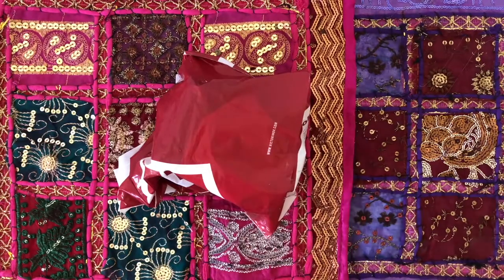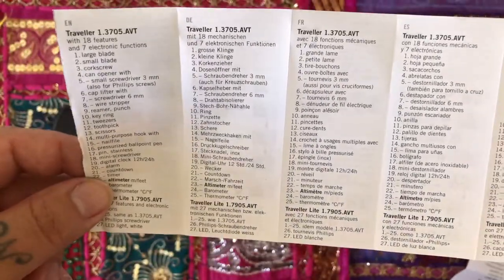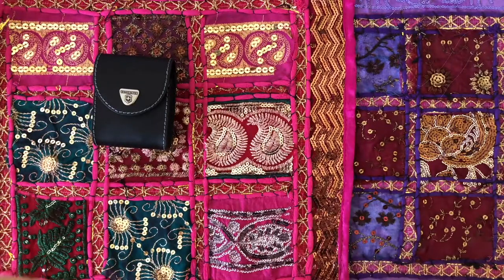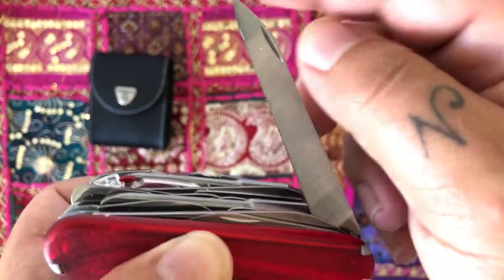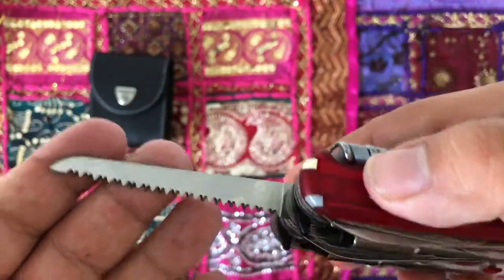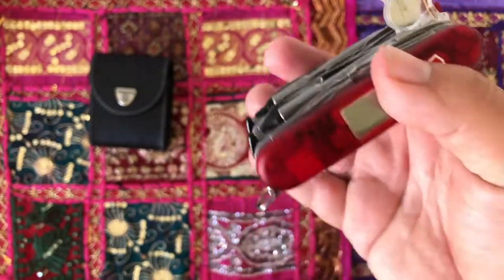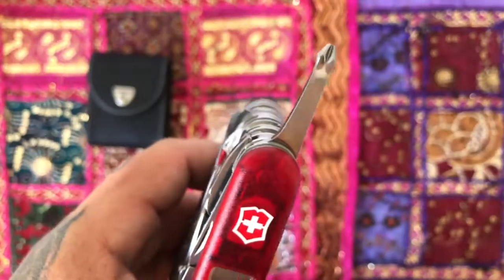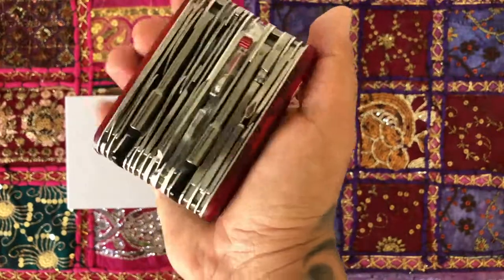Victorinox SwissChamp XAVT Real Review 2018 Version